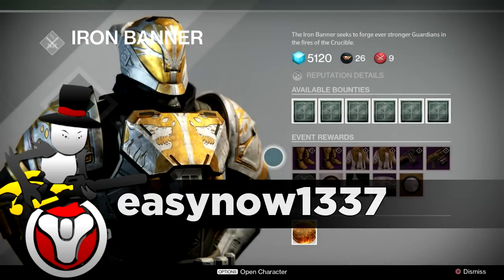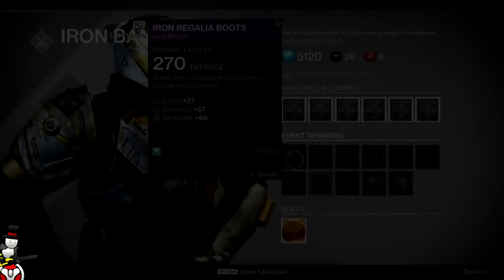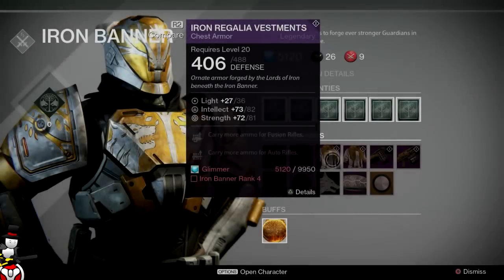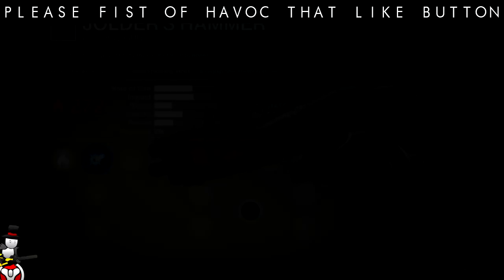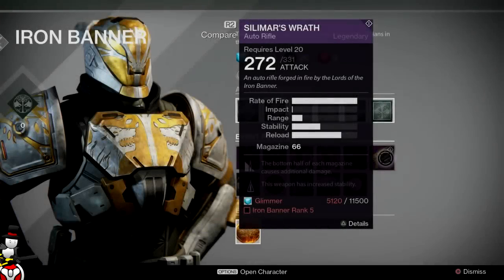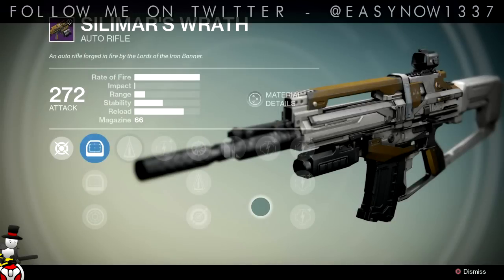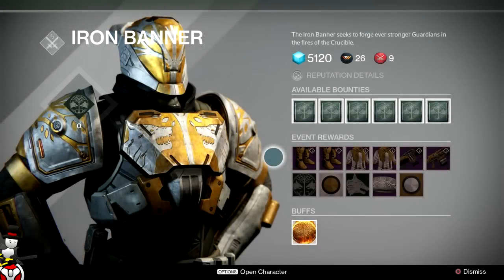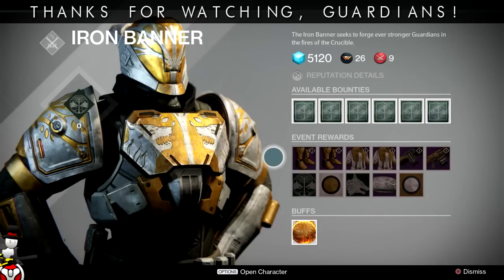Destiny - IRON BANNER LEAKED INVENTORY - March 17th Return